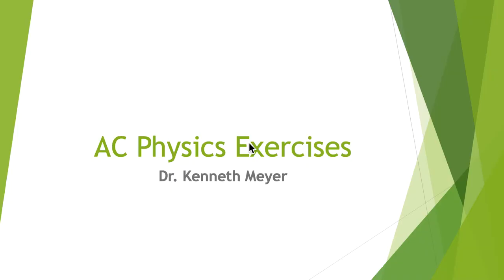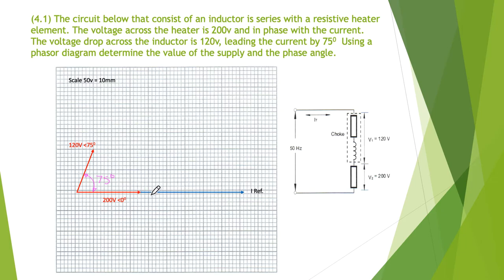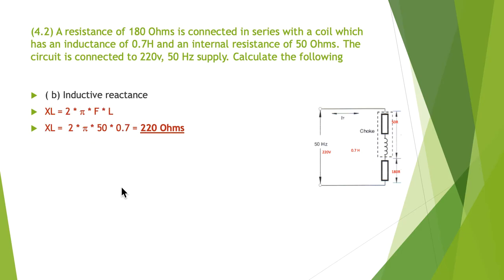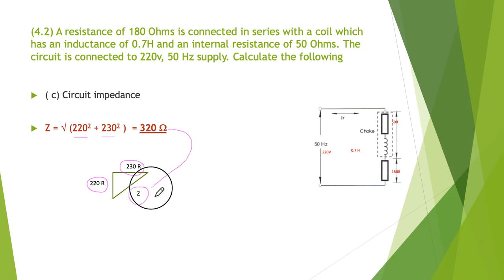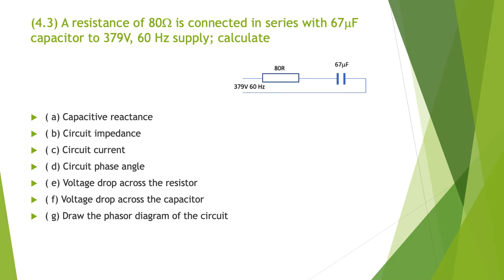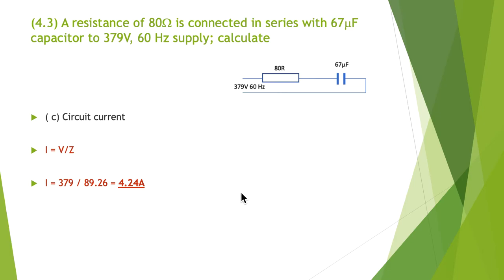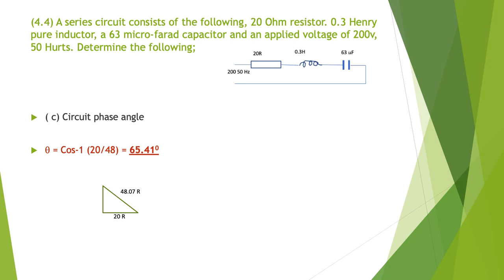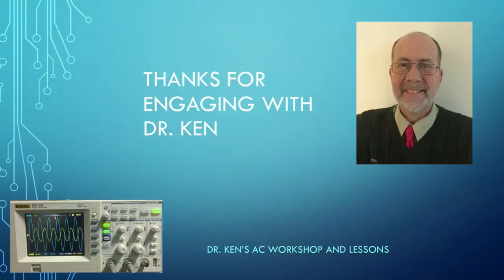AC Lesson 4 Theory Execises complete Ken Meyer